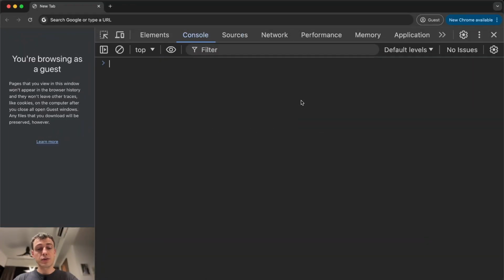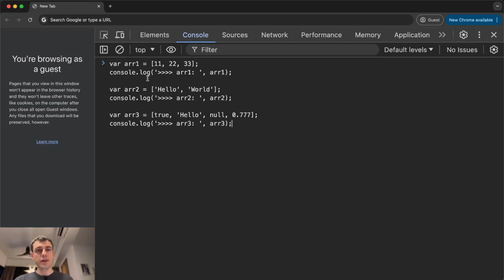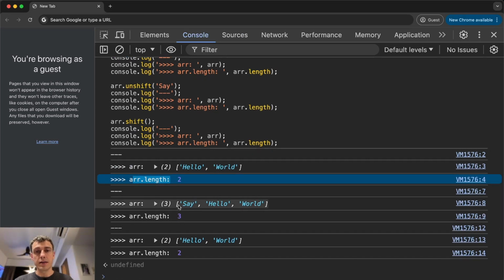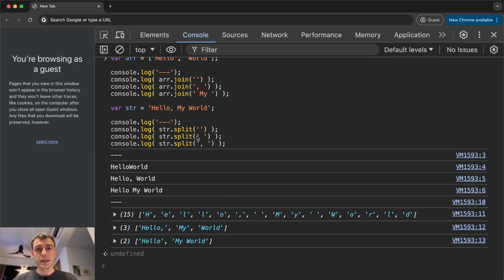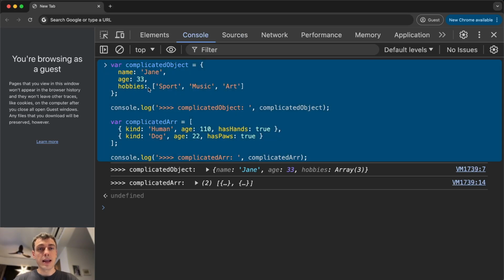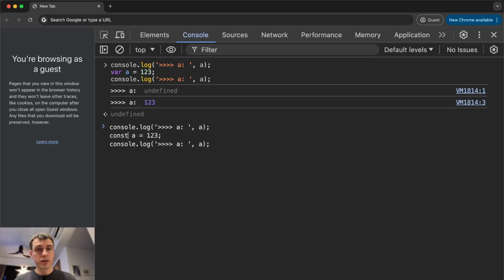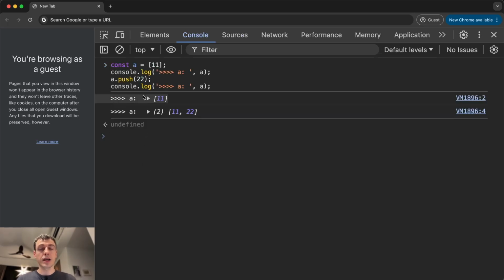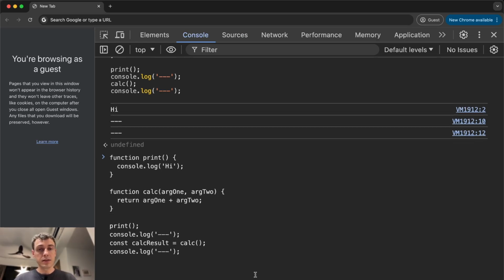Variables and Types in Javascript - Web Basics - Theory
What are the primitive types and structure types in Javascript? What is the difference between variables stored by value vs. ones stored by type? How do you work with arrays and objects? All this and more in this video!